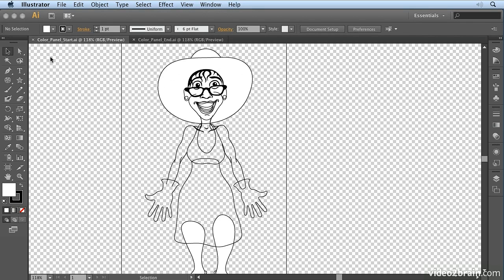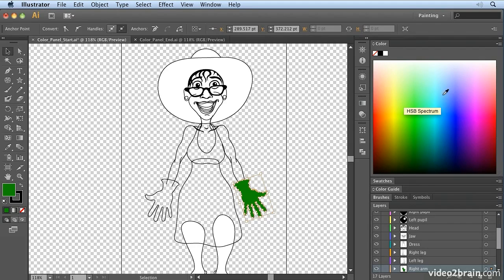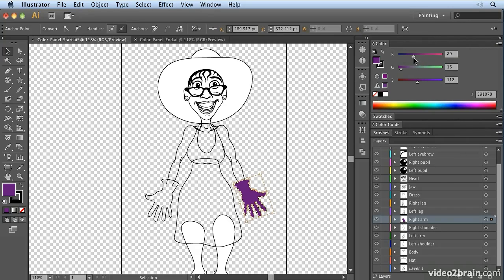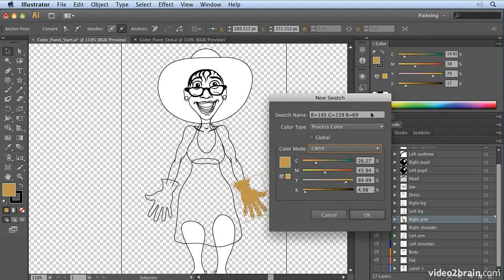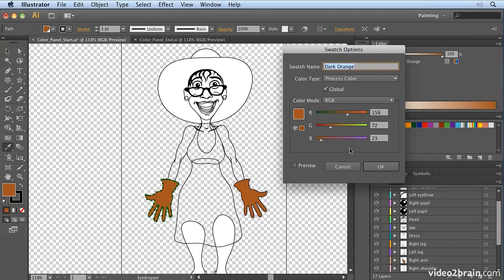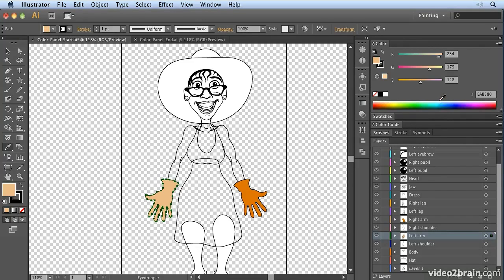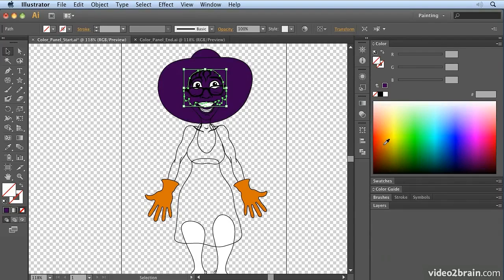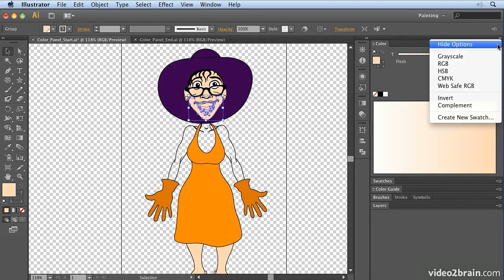Illustrator CS6 Color